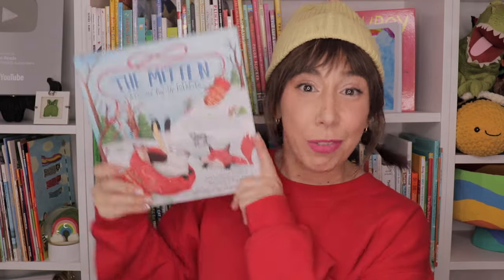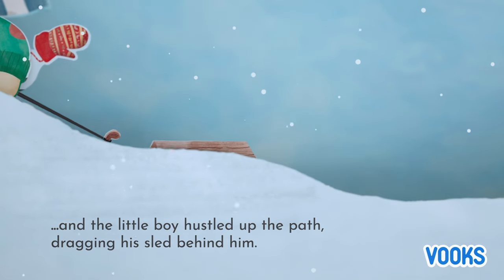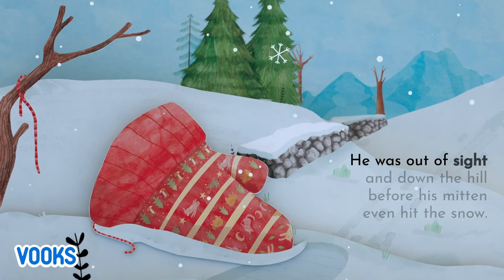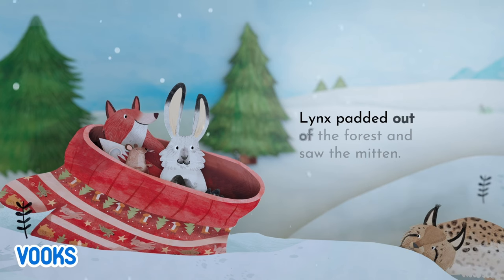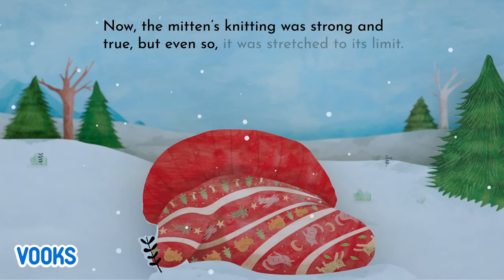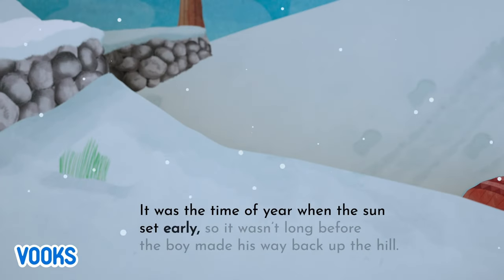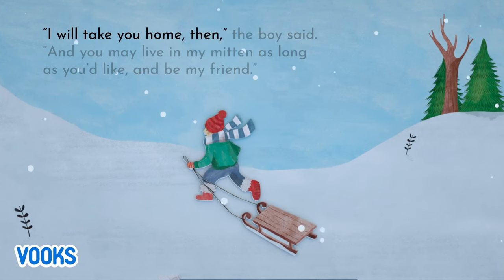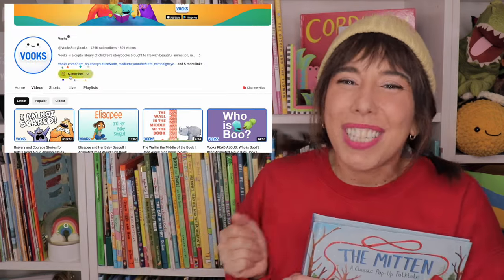The Mitten Story | Bri Reads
Today, I'm partnering with my friends @VooksStorybooks for an animated story time featuring The Mitten: A Classic Pop-Up Folktale by Jessica Southwick. Illustrated by Yevgeniya Yeretskaya and Pippa Curnick

"A boy's lost mitten is discovered by a group of curious woodland animals in this sweet retelling of the classic Ukranian folk tale. Seven spreads of charming illustrations feature interactive pull tabs and wheels - all within a magical pop-up landscape constructed by the award-winning paper engineer behind such classics as Snowflakes and The Snow Queen."

-- ABOUT ME --

It's me, Bri! Hi friends! My name is Bri and I'm a former international preschool teacher turned kids content creator. I have a Bachelor's degree in Education and a huge passion for literacy, performing, and creative arts. This YouTube channel is made with LOVE & I simply couldn't do it without your support!